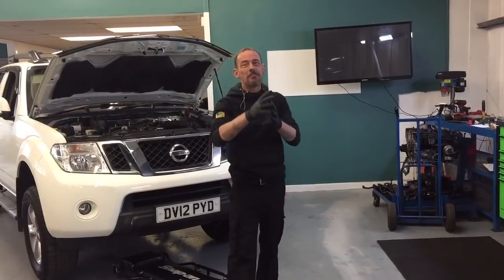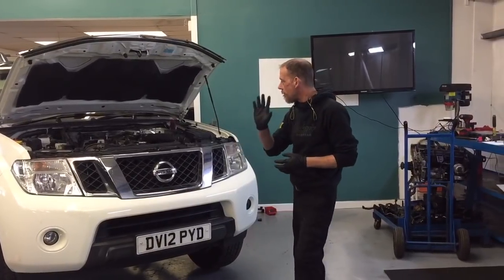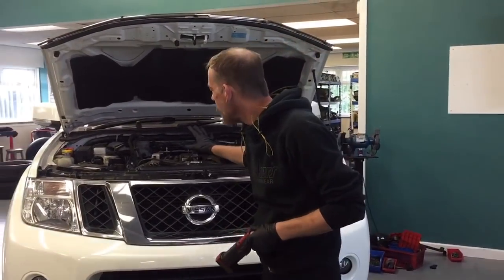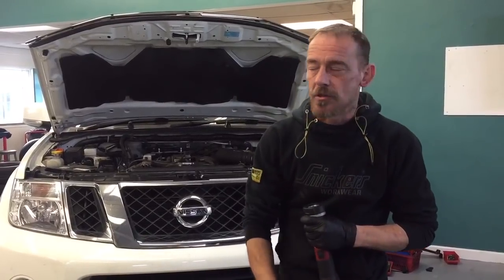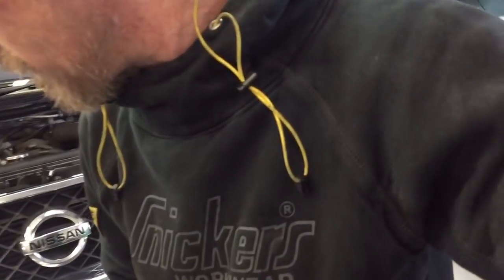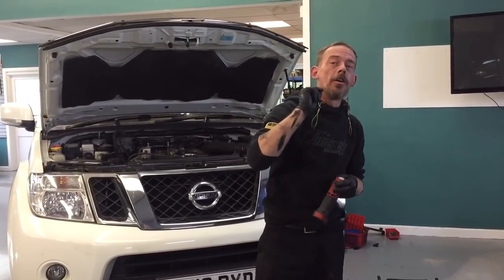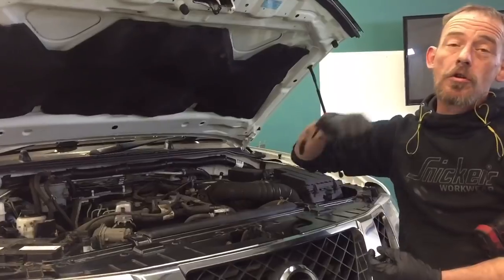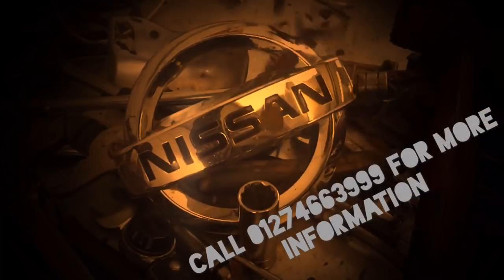CODE P0016 - P0017 Crankshaft/Camshaft Position Sensor Fault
Codes

P0016

P0017